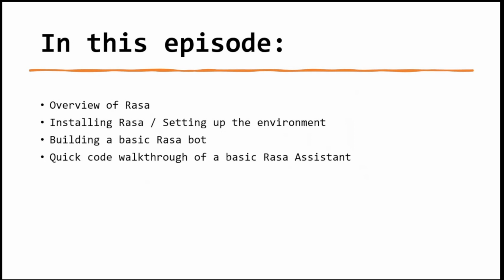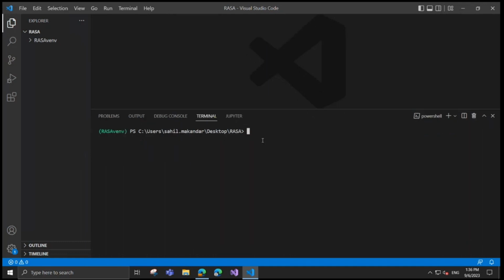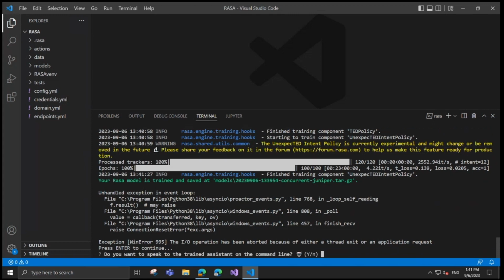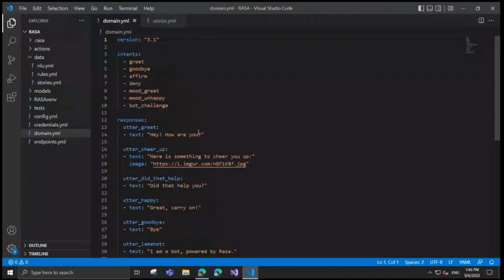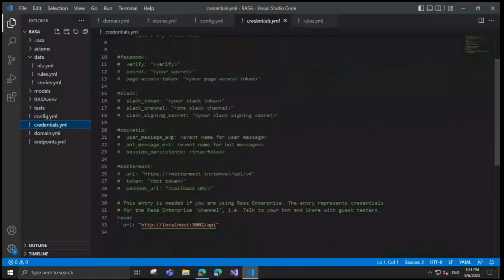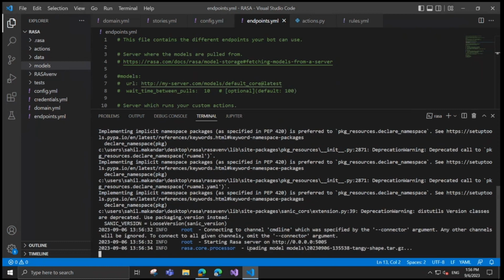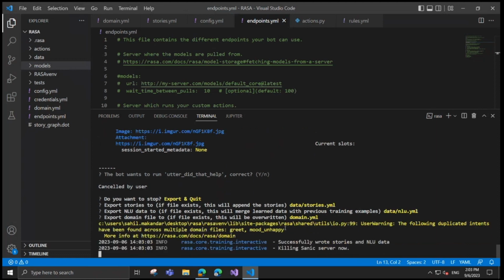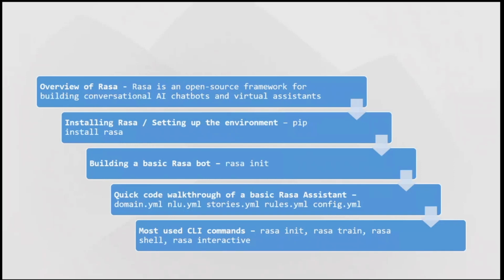RASA 1 Overview and Creating a basic bot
Rasa Conversational AI Framework Video Tutorial with Example
Lesson 1